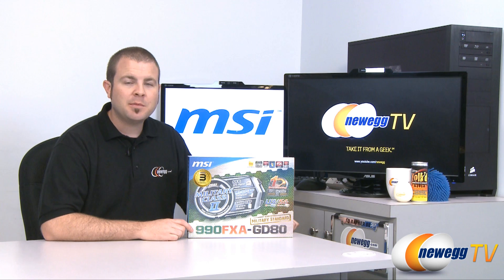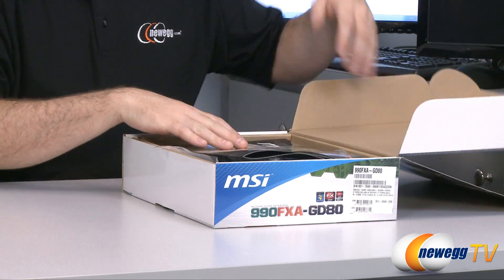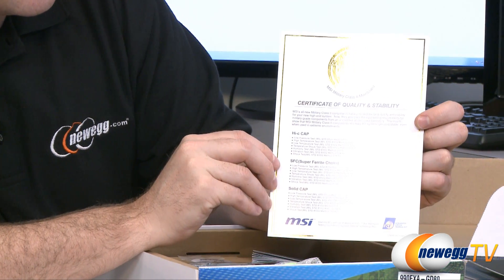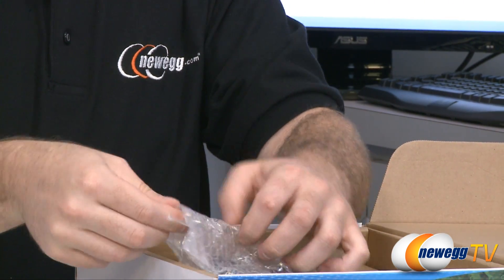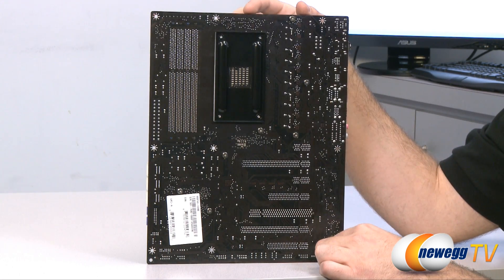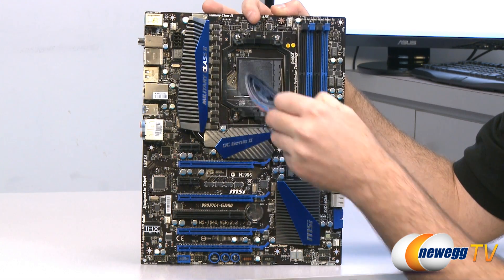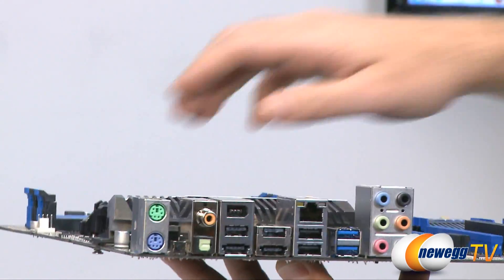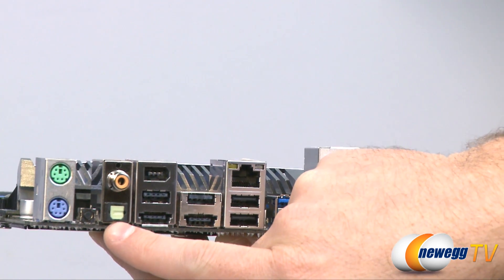Newegg TV: MSI 990FXA-GD80 AM3+ 990FX Motherboard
Here's an AM3+ socket MSI motherboard offering based on the AMD 990FX northbridge and SB950 southbridge chipsets. This ATX motherboard is designed to support the forthcoming FX (aka Bulldozer) series of processors from AMD, and is backwards-compatible with current AM3 Phenom II and Athlon II CPUs.

- Credits -
Camera: Danny
Editing: Kyle
Talking, Etc.: Paul
Key Grip: Mr. Lam